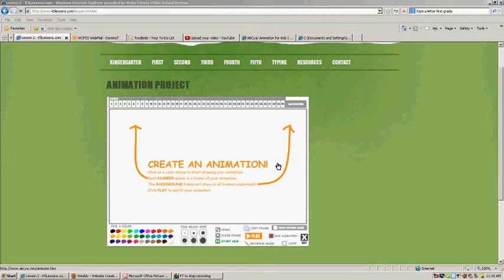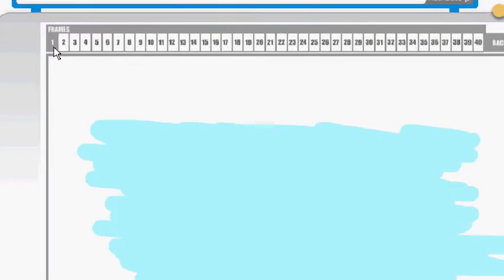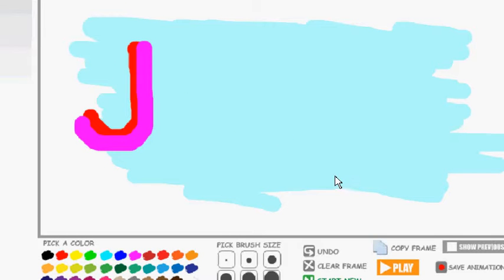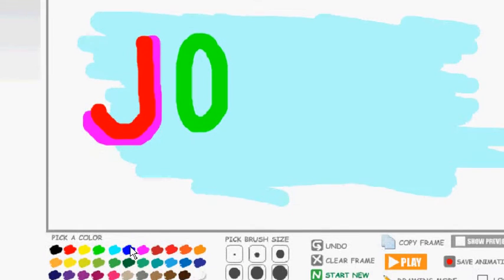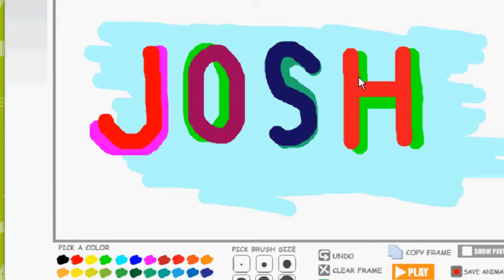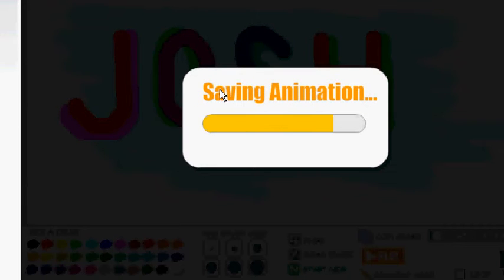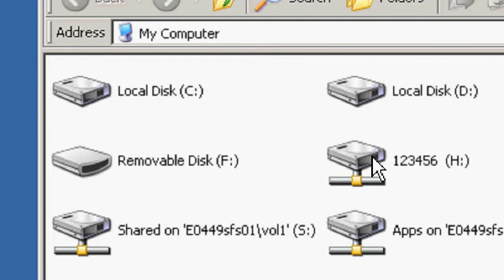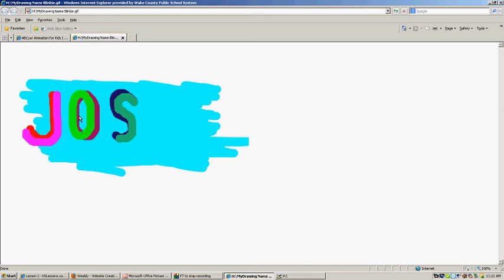Creating a Name Blinkie